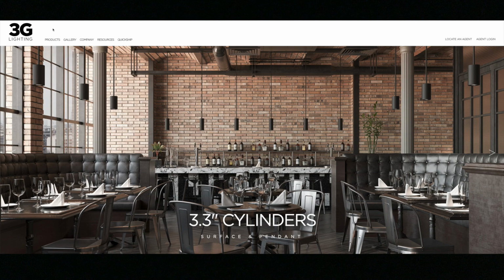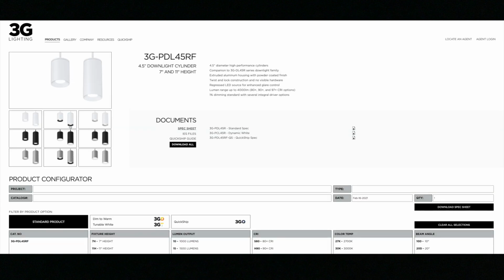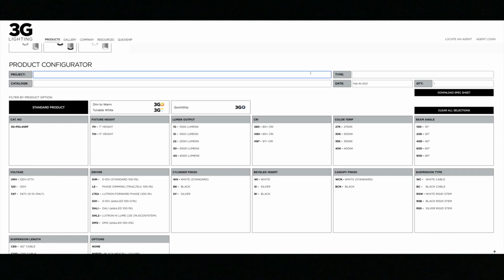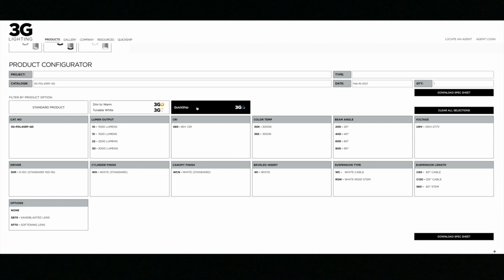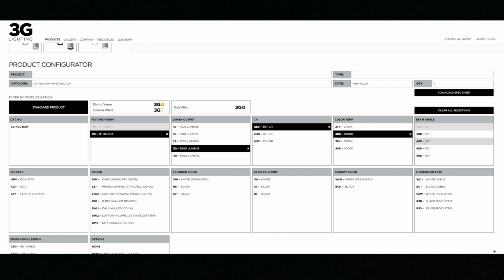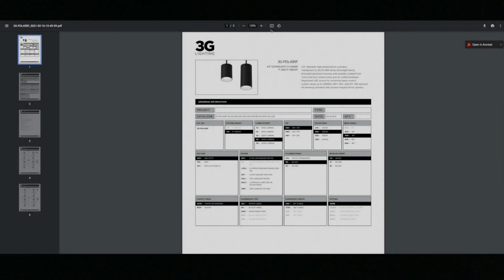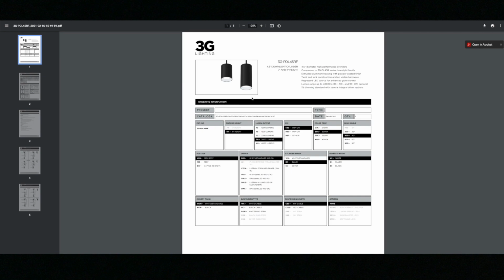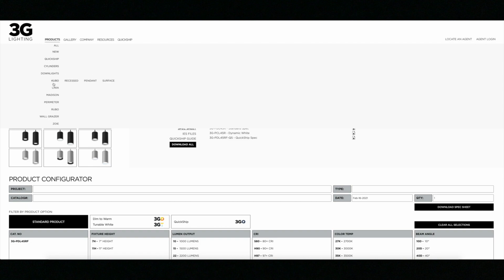3GThursday | Website Configurator